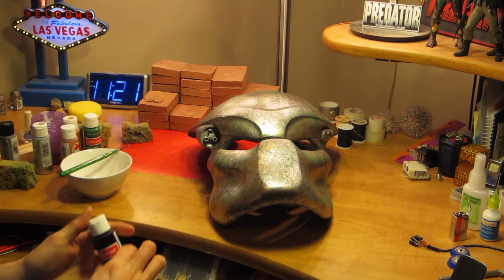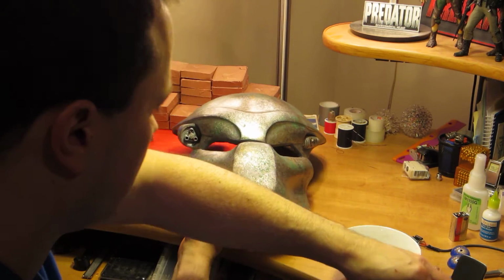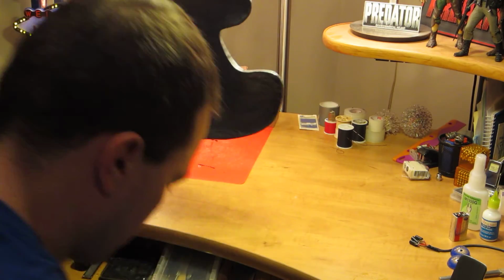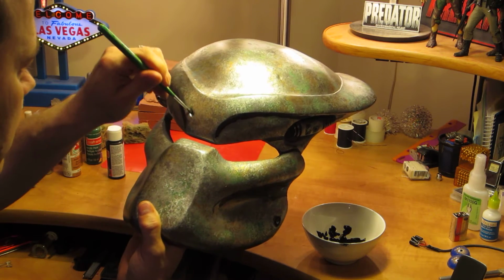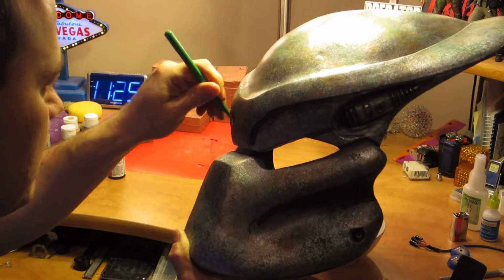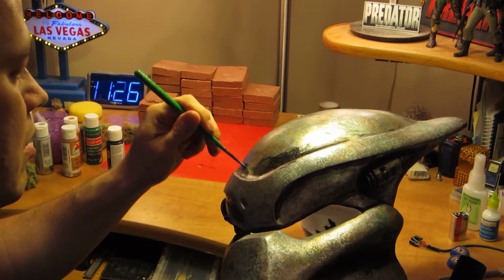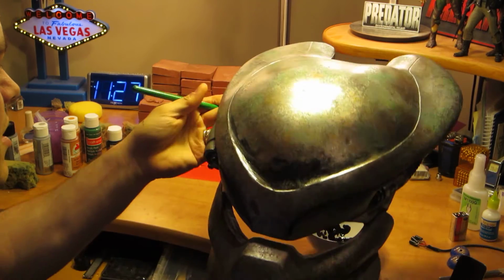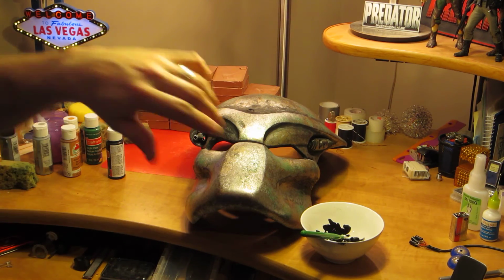How to Paint Predator Bio Helmet Mask (9 of 11)